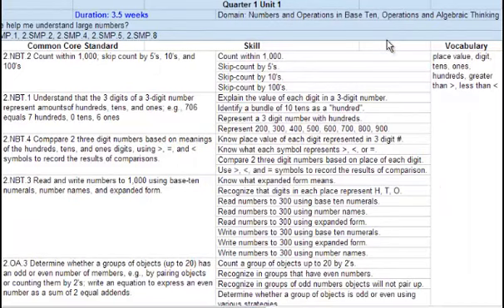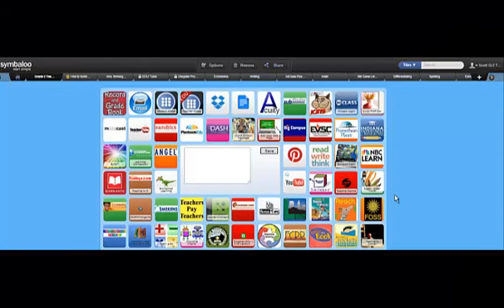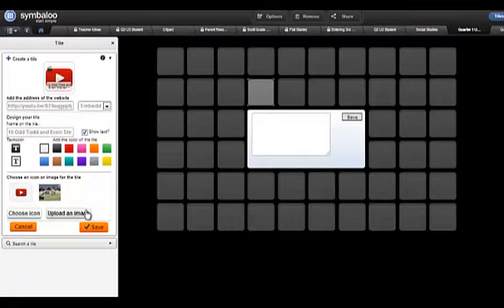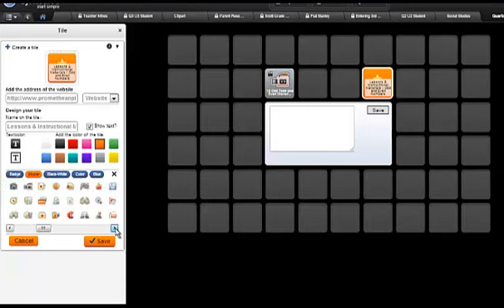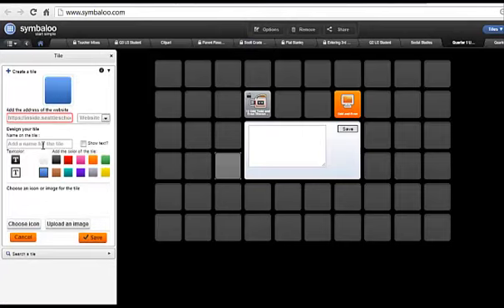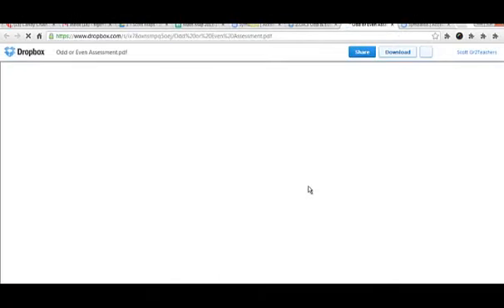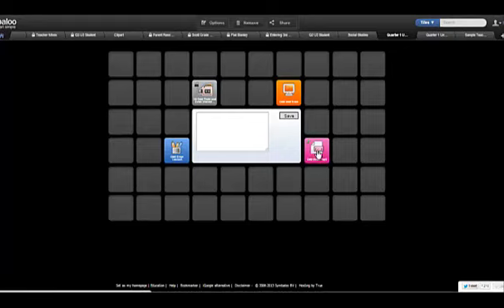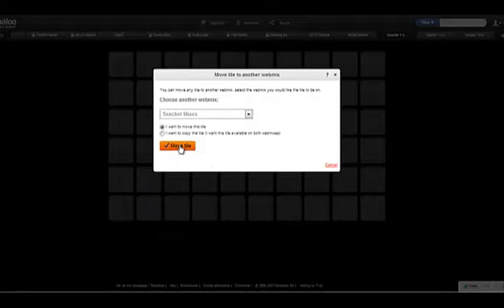Curriculum Mapping With Symbaloo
Tutorial- How to use Symbaloo when curriculum mapping.